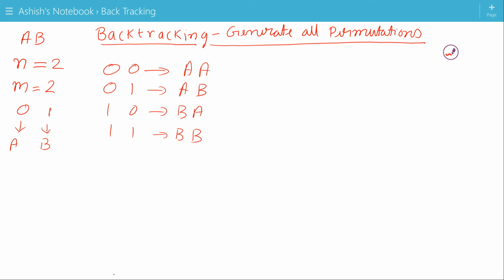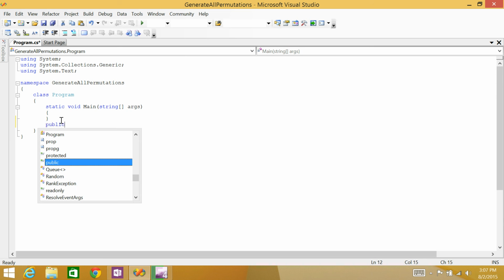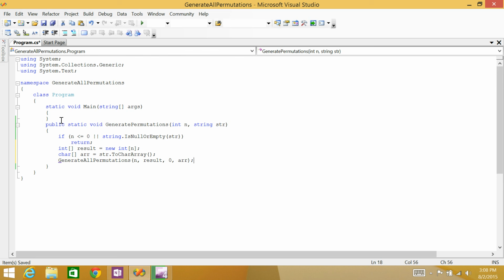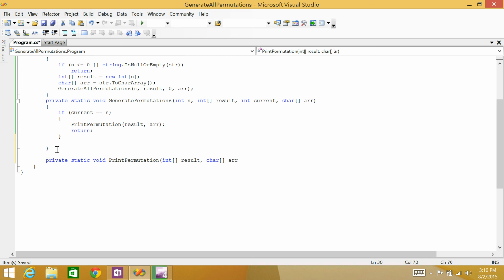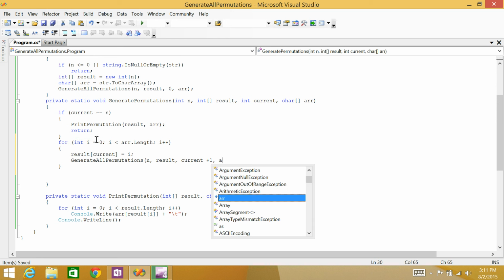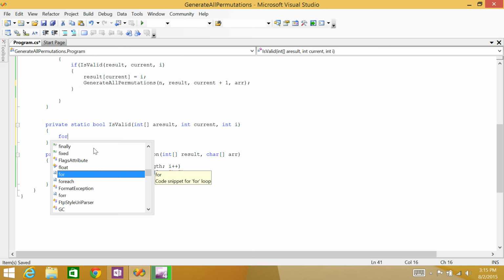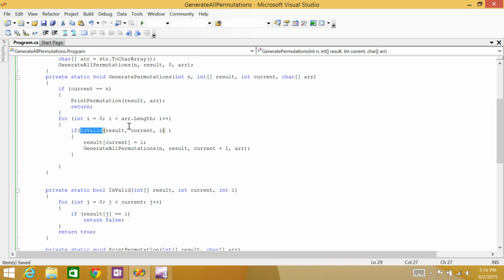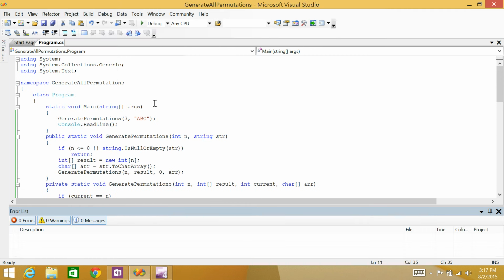Backtracking - Generate all Permutations